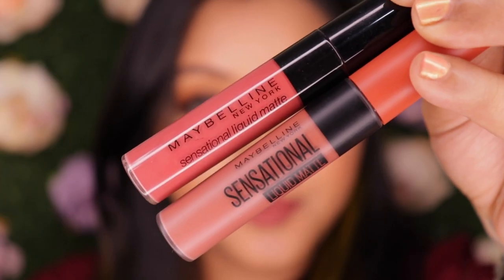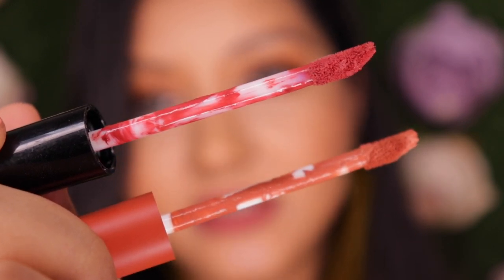Maybelline Sensational Liquid Matte Lipsticks Swatches || ALL 13 NEW SHADES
Hey Guys,

In todays video I’m swatching 13 NEW SHADES from the Maybelline Sensational Liquid Matte Lipstick range.

P.S: please ignore my harsh nose contour 😫

Lip Swatch starts at 01:31

--- Products Used —
NU01 - Bare it All
NU02 - Strip it Off
NU04 - Bare Temptations
NU07 - Get Undressed
NU08 - Nude Shot
12 - More Than Red
13 - Upbeat Crimson
14 - Red Serenade
17 - Stop on Red
21 - Nude Nuance
22 - Peach Addict
23 - Untamed Rose
24 - Touch of Spice

Wearing - 21 Nude Nuance

Music 🎵🎵🎵
Song : MIKO
Artist : Phantom Sage